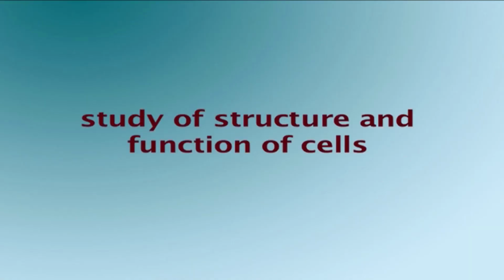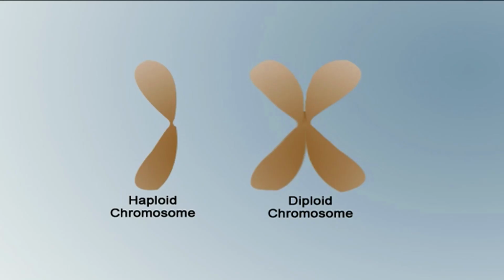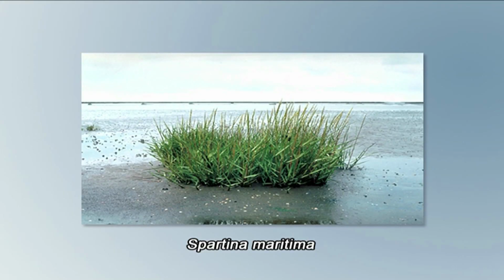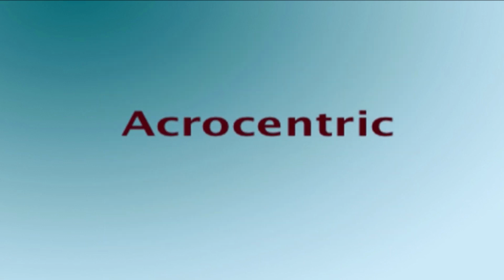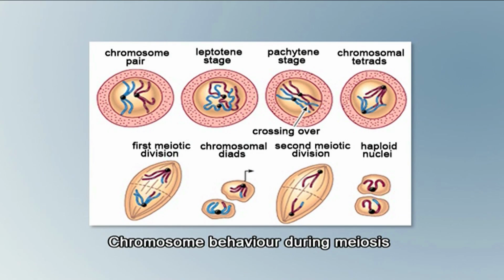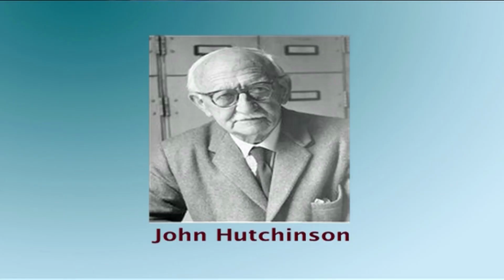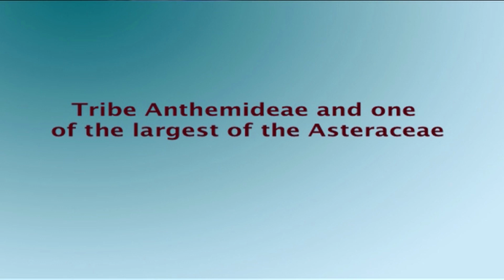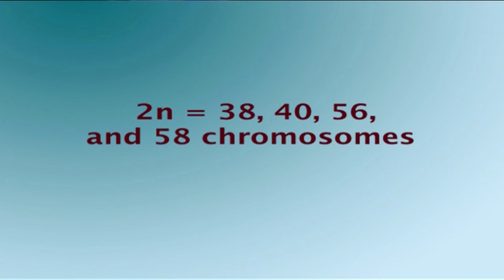L 05 Cytology in Relation to Taxonomy